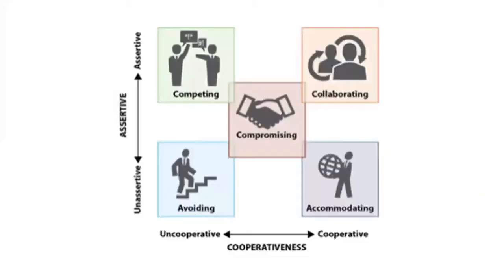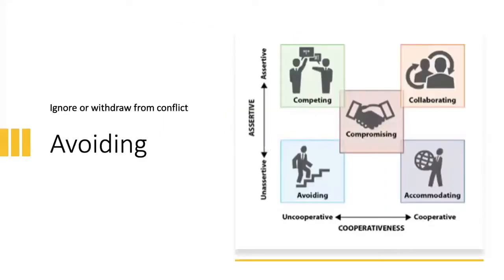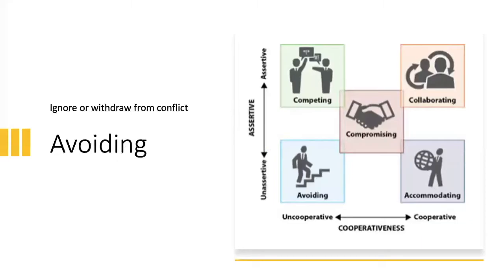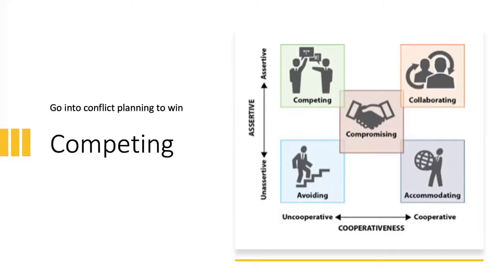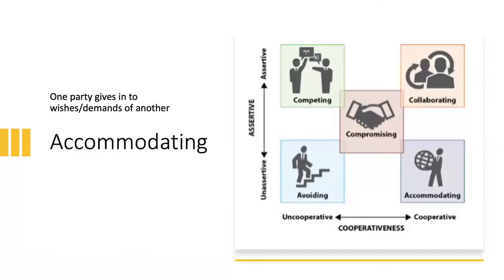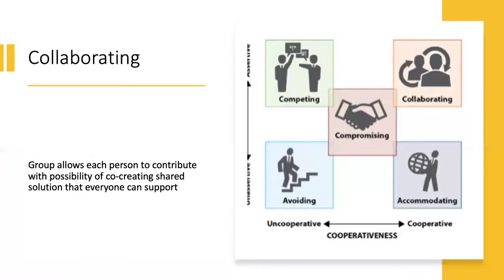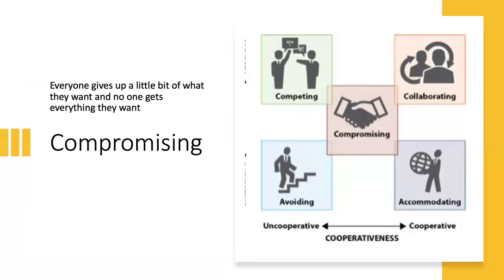Conflict Management for Student Organization Leaders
Learn the 5 conflict resolution strategies by Kenneth Thomas and Ralph Kilman and how you can utilize them as a student organization leader.